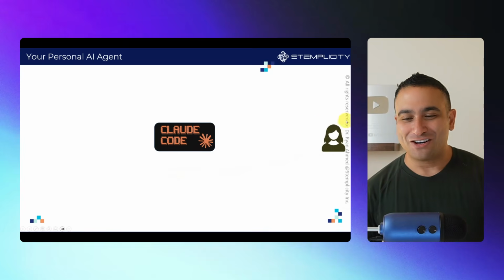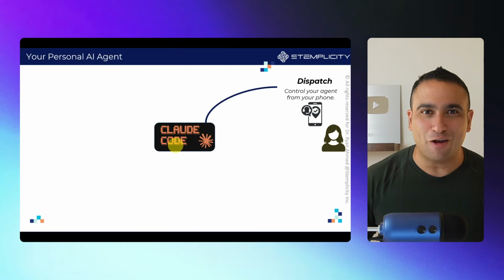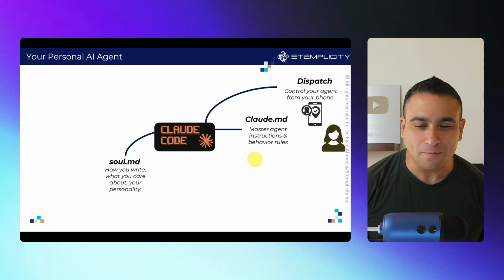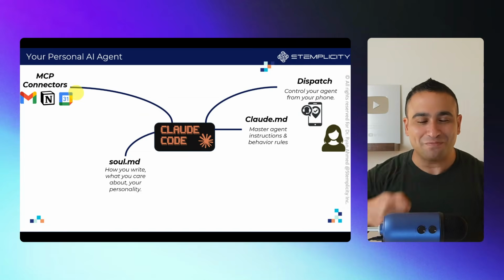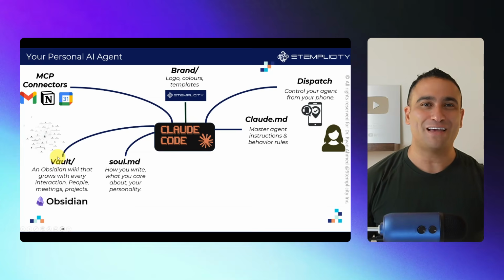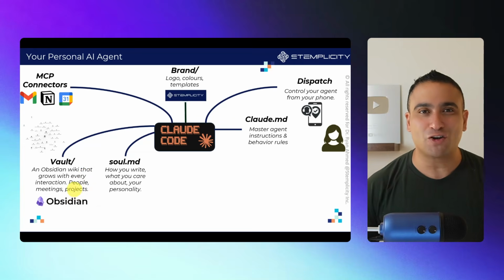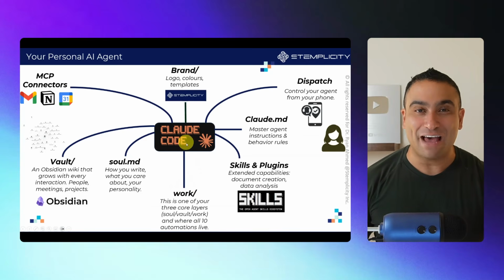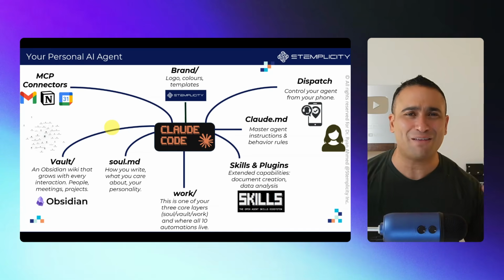I Built My Own AI Agent with Claude Code, Here's the Blueprint!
In this video, I walk you through the complete architecture behind building a powerful personal AI agent using Claude Code.

You'll learn how all the pieces fit together. We cover:

— How to use Dispatch Mode to control your agent by voice from your phone
— Personalizing your agent with Soul MD and Claude MD files
— Connecting to external tools via MCP
— Branding your agent's outputs (PowerPoint, Excel, PDFs) so they don't look like AI slop
— Building a Vault — your personal Wikipedia that grows smarter over time
— Equipping your agent with skills and plugins
— Structuring 10 automations with project-level Claude MD files